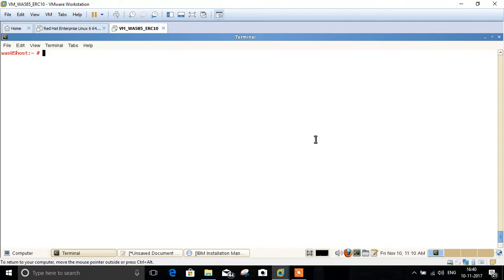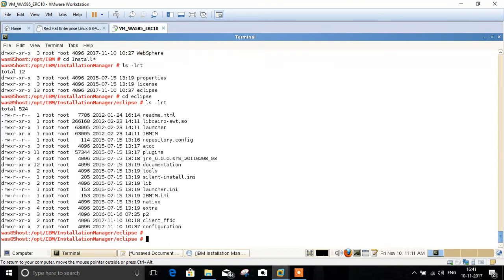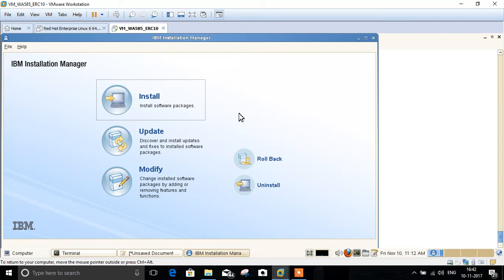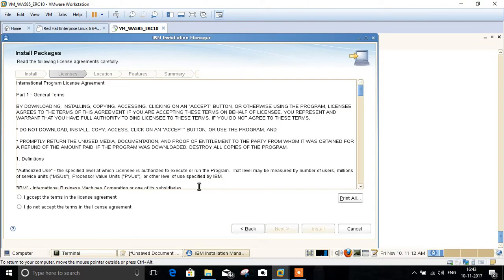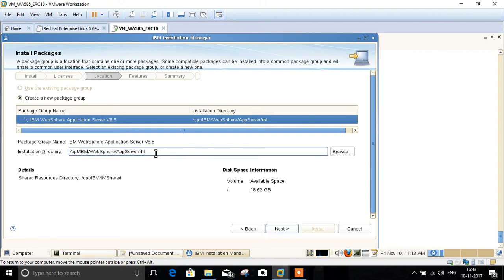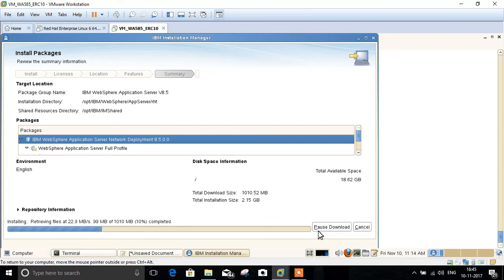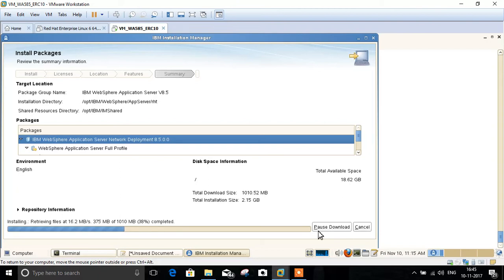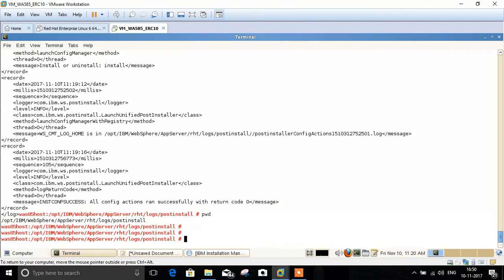How to install WebSphere application Server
This Video is going to help you to all who are IT professional and working for Middleware technology like WAS.

Please comment for your suggestions